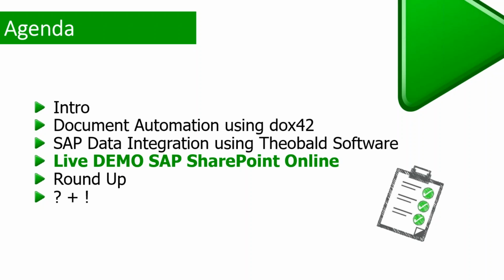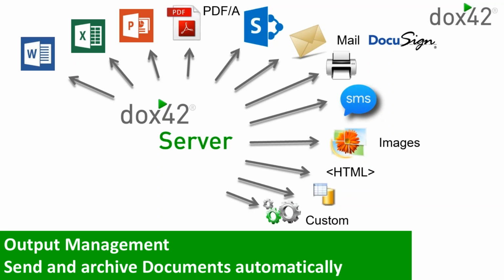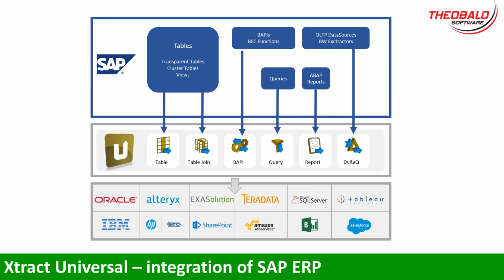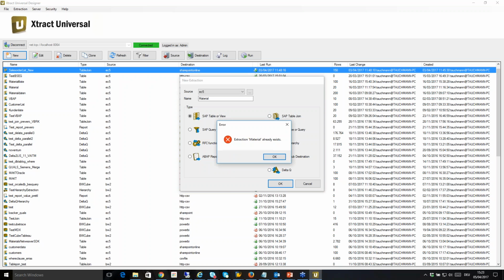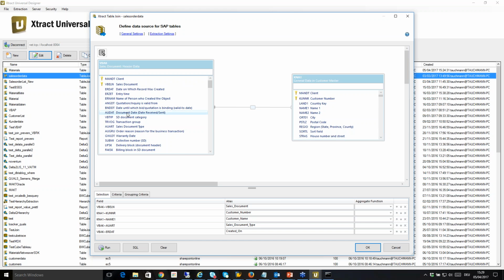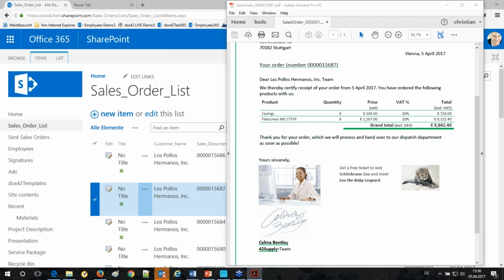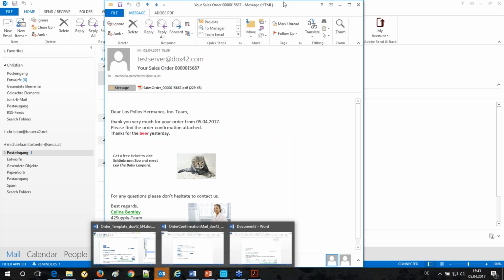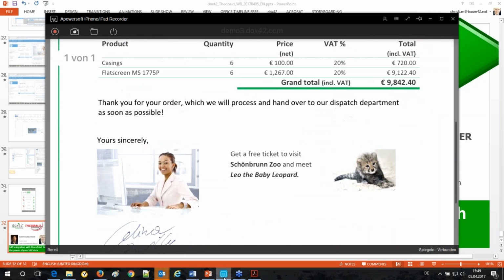SAP integration with SharePoint Online – unleash the power of your SAP data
Showcasing  a real-world scenario how SAP integration with SharePoint Online can look like. Including a live demo of a pure no-code scenario where SAP notifies business users via SharePoint Online of news tasks (e.g. new sales orders to process)